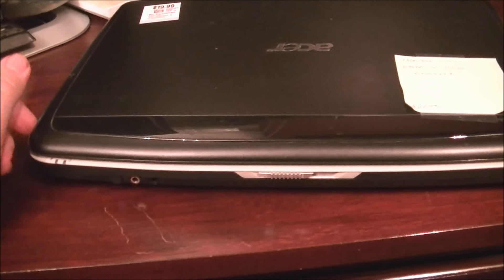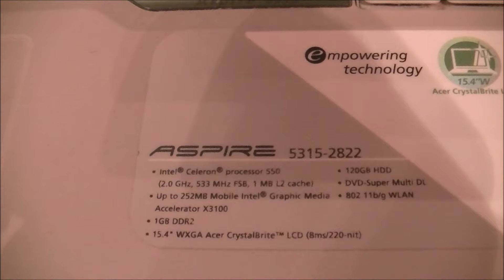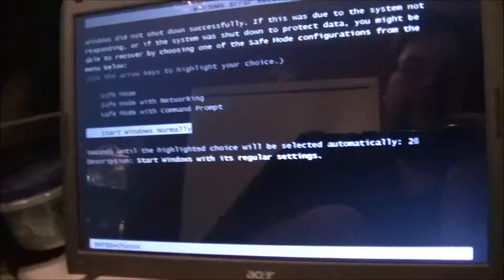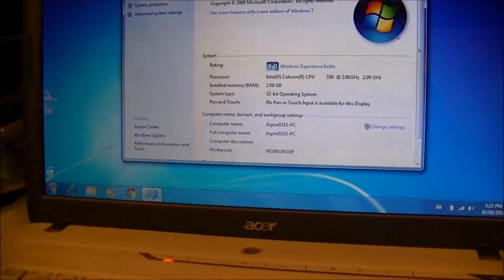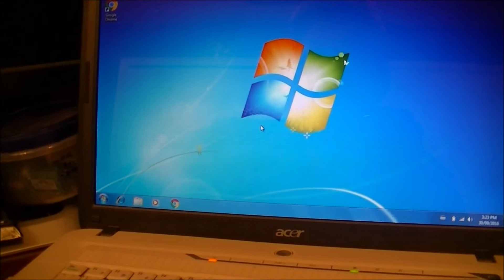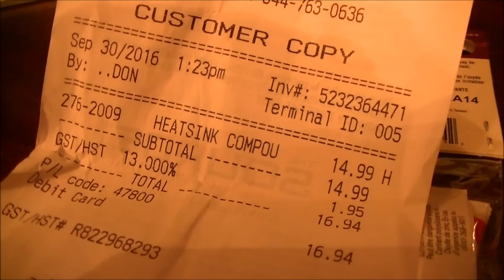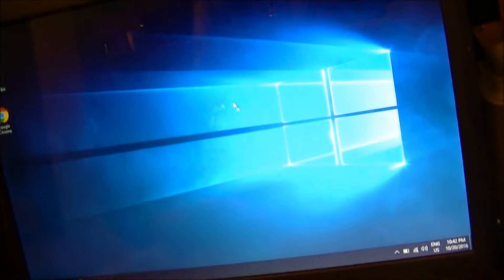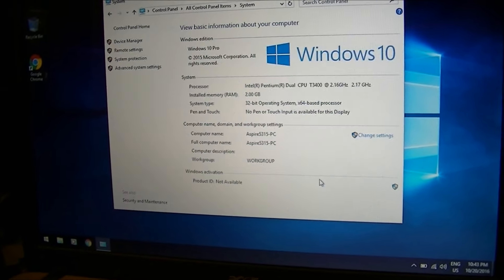$15 Acer Aspire 5315 Laptop From Value Village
I went out to a thrift store called Value Village it is our Canadian version of the American thrift store called Savers!

Both stores are very much the same minus the name. Value Village uses the same colors, layout with different aisles ranging from clothes, furniture, electronics and so much more.  Even the shopping cart design look the same!